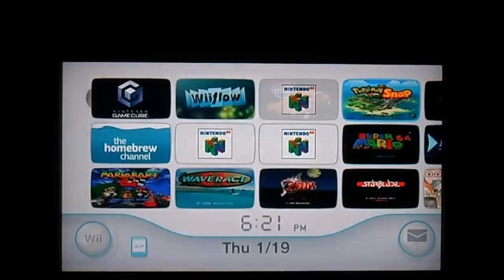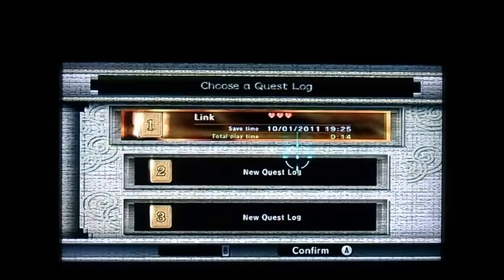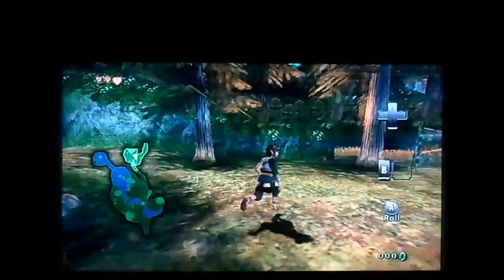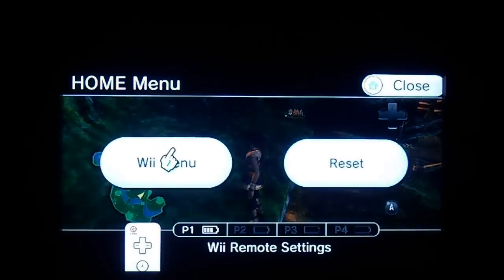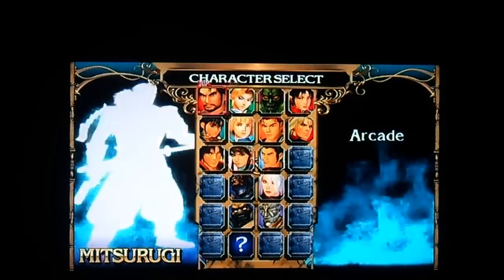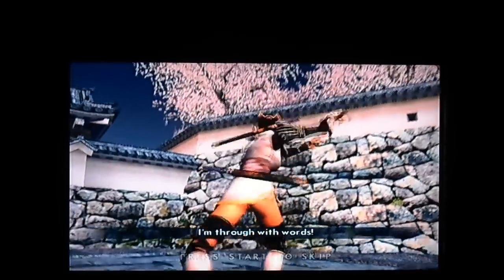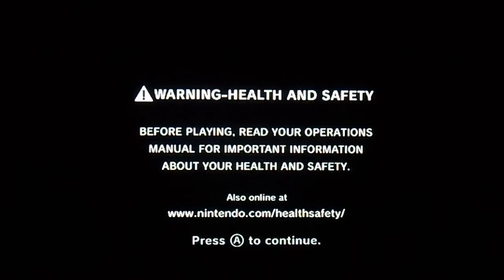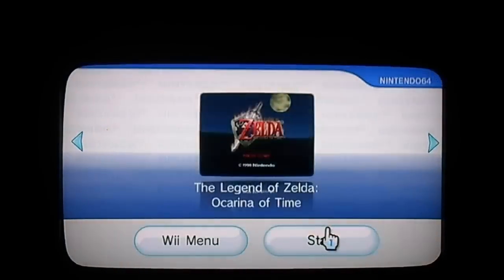Wii playing in HD!! Wii2HDMI Gameplay Part 2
Wii2HDMI is an upscaler for the wii that allows you to play wii games in 1080p. Because I can't capture 1080p with my pvr i have to use a camera so i hope this is ok quality. I got the upscaler on ebay. Sorry that my camera doesn't capture 1080p. It kinda almost defeats the purpose of my video.

Sorry the video gets cut off early because the SD card ran out of space.

If you would like to get this exact one click this link.